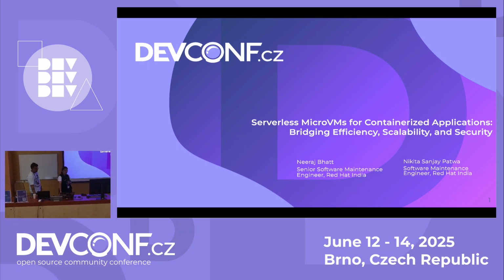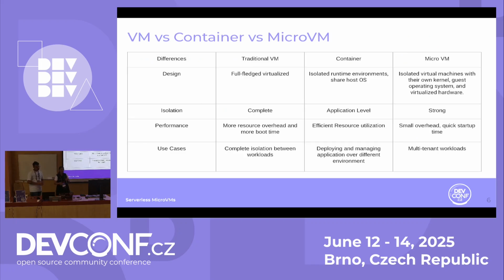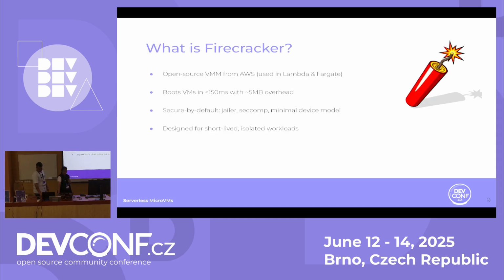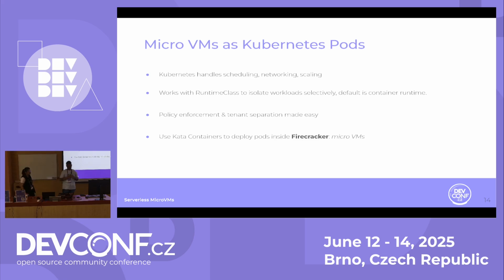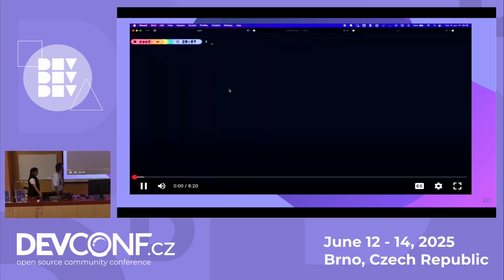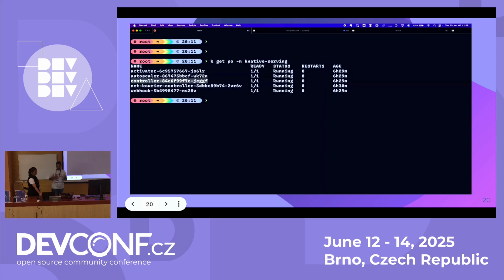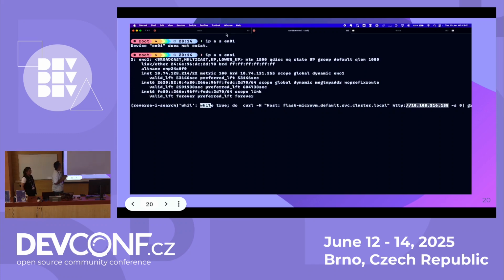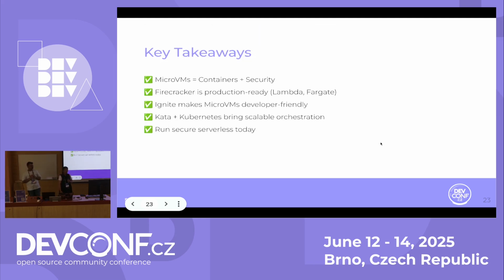Serverless MicroVMs for Containerized Applications - DevConf.CZ 2025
Speaker(s): Nikita Sanjay Patwa, Neeraj Bhatt

As cloud-native technology keeps evolving, developers are always looking for smarter ways to boost performance, tighten security, and make better use of resources. Serverless computing has become a go-to model for building event-driven apps thanks to its auto-scaling and ease of use. But let’s face it—traditional serverless platforms often fall short when it comes to strong isolation or multi-tenant security.

That’s where Serverless MicroVMs come in.

In this talk, we’ll explore a modern approach that combines the speed and flexibility of containers with the security and isolation of virtual machines. It’s built on Firecracker, a lightweight VMM designed by AWS for fast, secure microVMs, and managed using Ignite, which lets you spin up microVMs with Docker-like simplicity.

We’ll show you how to:

- Run OCI container images inside microVMs in just seconds

- Use Ignite to launch and manage secure, short-lived workloads

- Orchestrate microVMs in Kubernetes just like regular pods—using the Kata Containers runtime

- Deploy serverless functions with stronger isolation and tighter control

We’ll also walk through a live demo: provisioning Firecracker microVMs with Ignite, integrating them into a Kubernetes cluster, and running real serverless functions inside these lightweight VMs. We'll cover use cases, architecture patterns, and how microVMs are redefining secure, scalable infrastructure in the cloud-native world.

If you're curious about how to get the best of both VMs and containers—or want a more secure way to run serverless workloads—this session is for you.